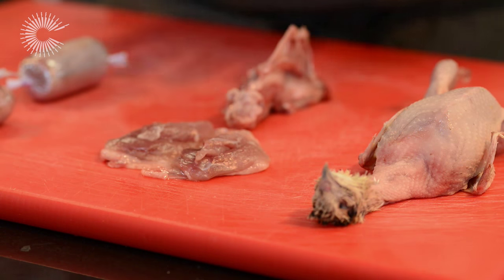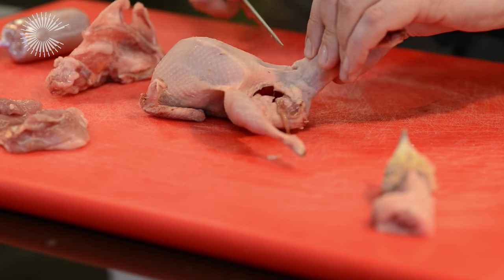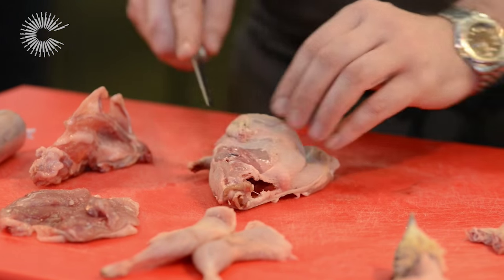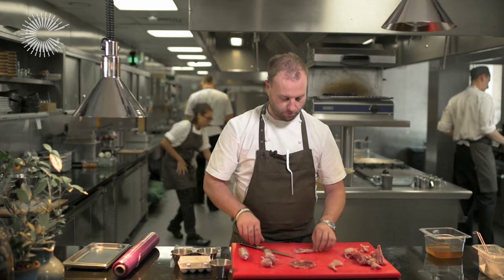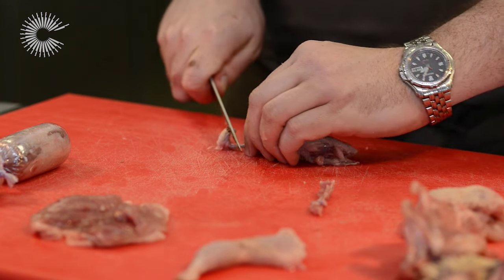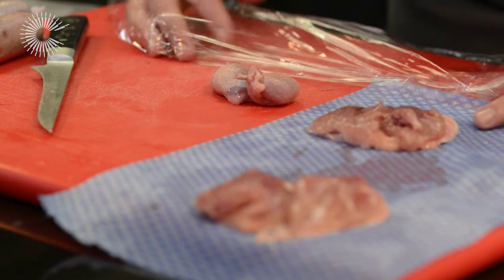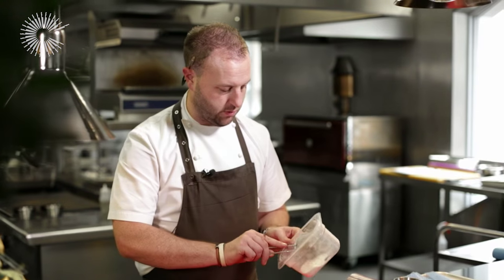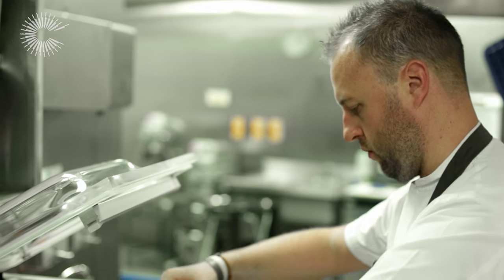Pan-roasted quail, herbs and fried egg by Paul Welburn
This stunning recipe from Paul Welburn uses a number of creative cooking methods to prepare the quail. Transglutaminase, also known as 'meat glue', is used to fuse the flesh of the quail breasts together to create a neat finish. Both legs and breasts are cooked sous vide to ensure a fantastically tender texture, perfectly paired by rich, earthy ceps and a tasty fried egg.